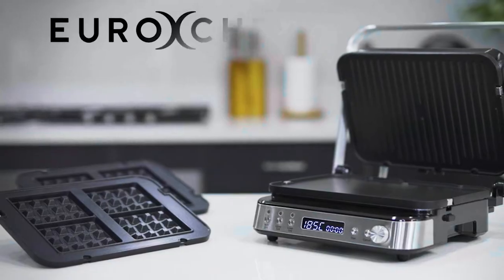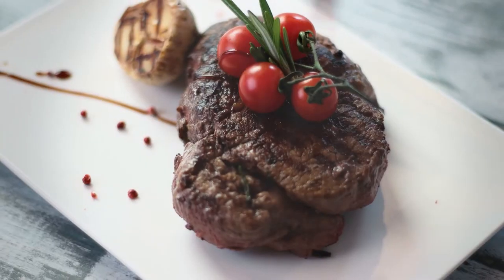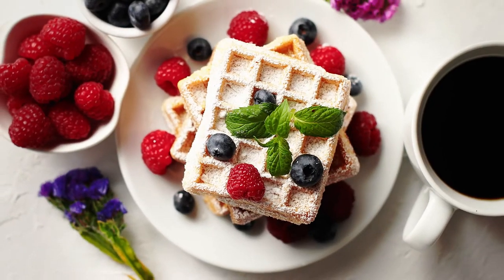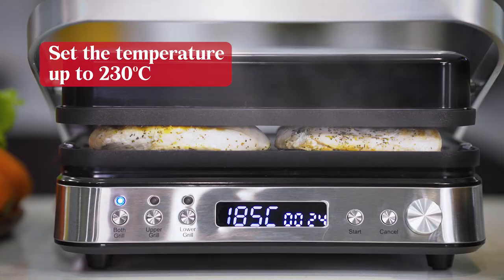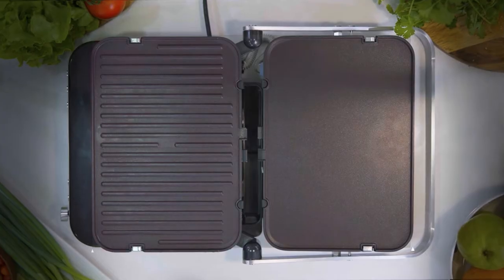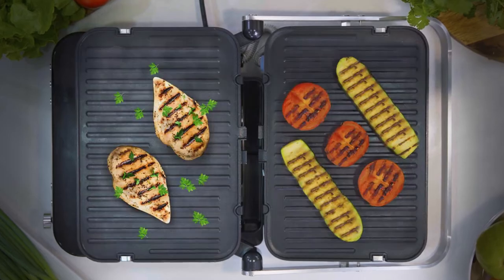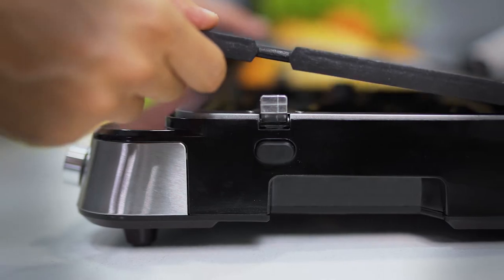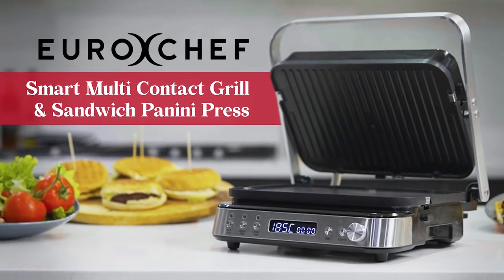EuroChef Smart Multi Contact Grill and Sandwich Panini Press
With this versatile and compact 4-in-1 appliance, it’s so simple to do quickly cook delicious meals the healthy way!